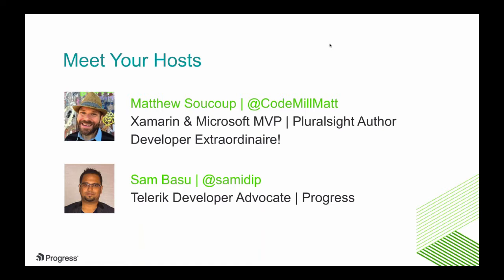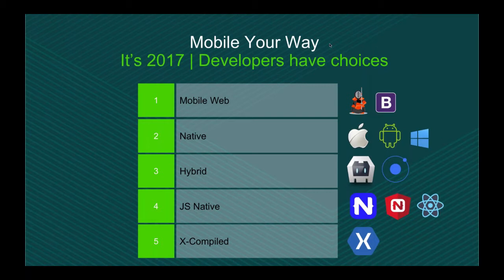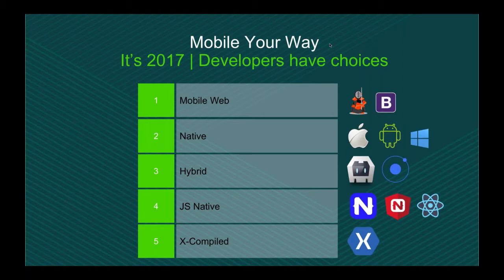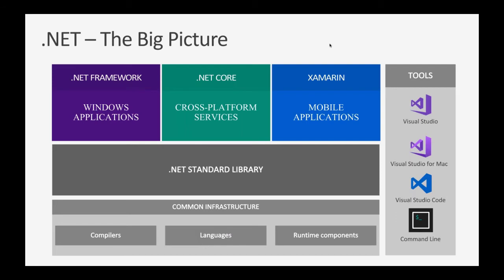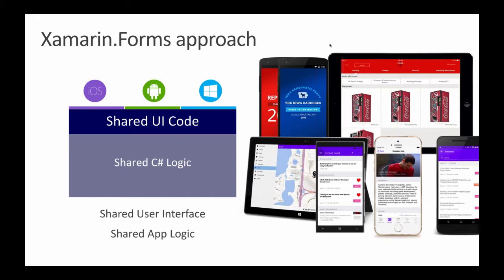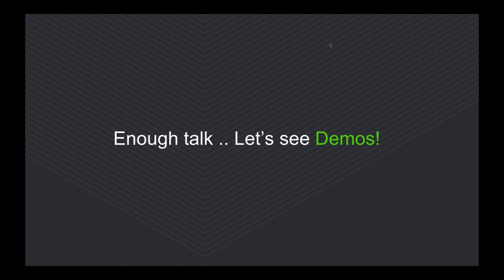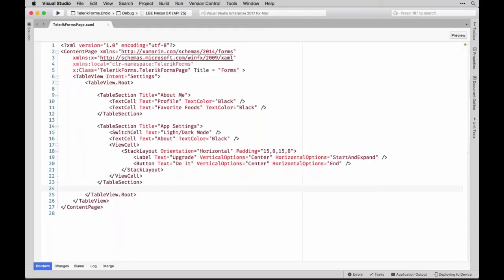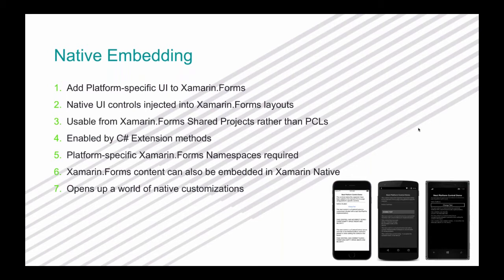The Native to Cross-Platform Mobile Journey with Xamarin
How does Xamarin.Forms fit into your mobile strategy? Is it better to go with Native or Cross-Platform UI? What are some key aspects of app navigation and visualization?

Watch the discussion on Xamarin mobile development strategies, tools and rendering methodologies! Our hosts Matthew Soucoup and Sam Basu will walk you through many Xamarin development paradigms, demo real-life scenarios and discuss technical stacks.

Here are some of the main points we will cover:
- Mobile strategies discussion
- Essential tools for every Xamarin developer.
- When Native and When Cross-platform UI?
- Xamarin.Forms vs Xamarin.iOS/Xamarin.Android.
- Custom renderers vs Native embedding
- Real-world code, strategies and developer discussions